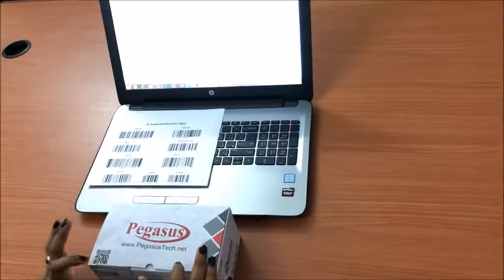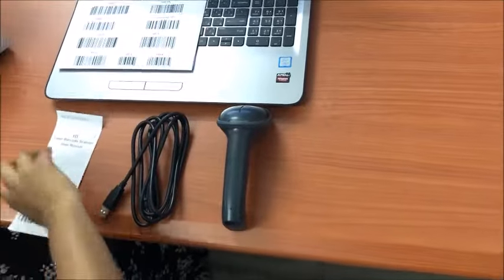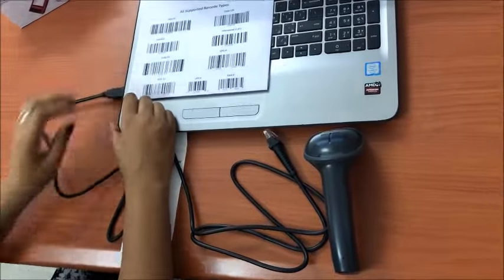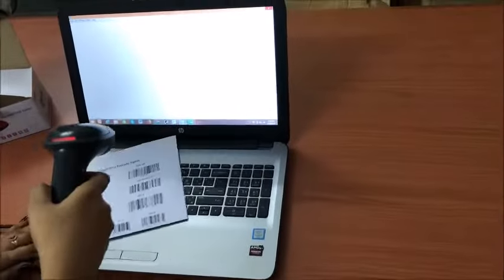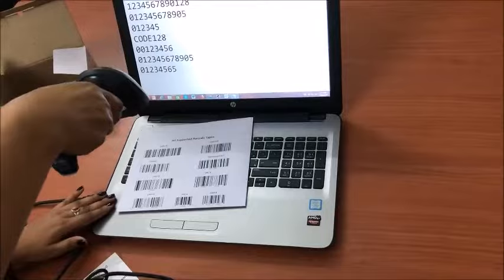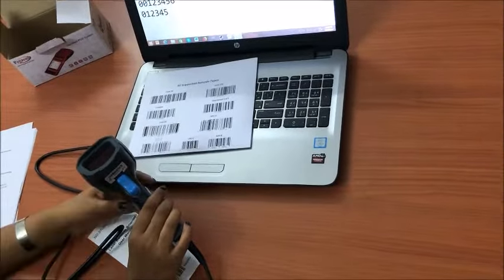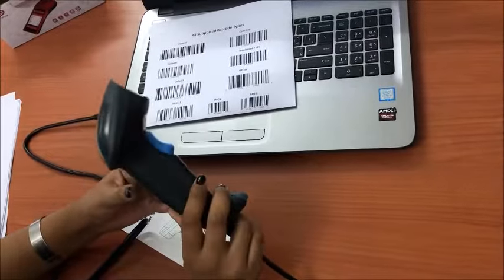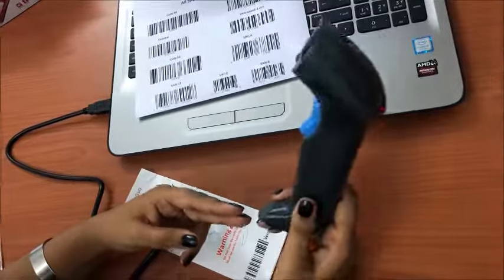Barcode Scanner Pegasus 1146 1D Laser Barcode Scanner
This video will give you demonstration for Pegasus 1146 1D Laser Barcode Scanner. It consist of cable RJ45 connector and USB at the other end. It is very user friendly and made with good quality of Plastic material Durable and rugged body. Scanner Trigger is long life and passed million test.